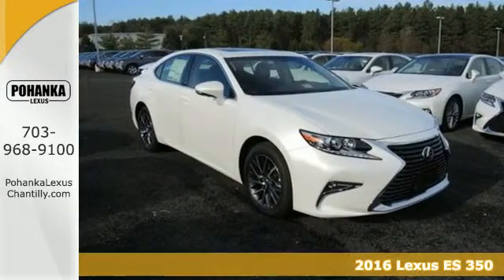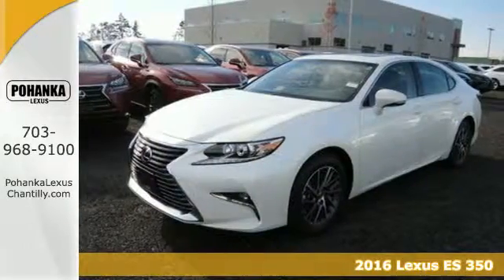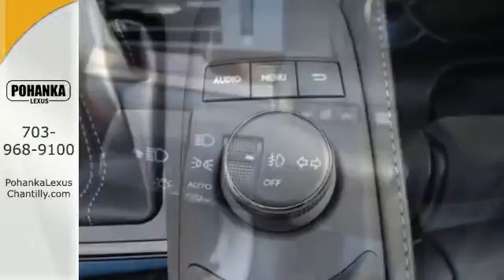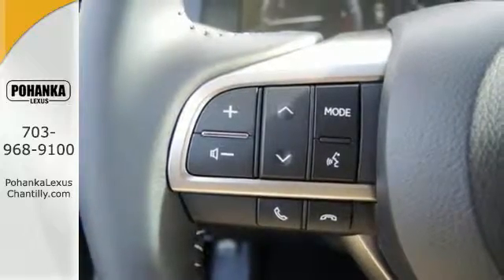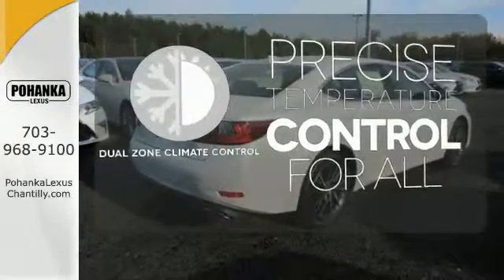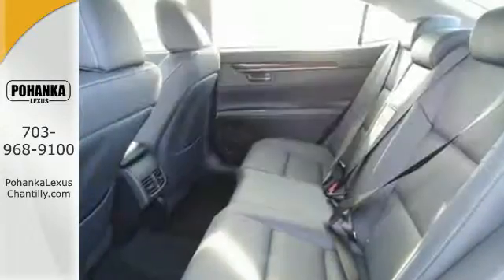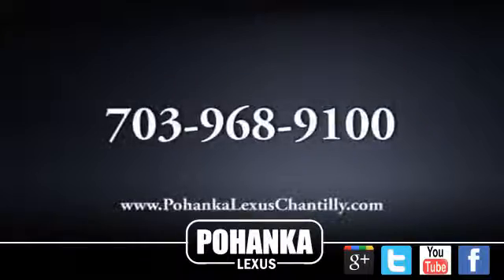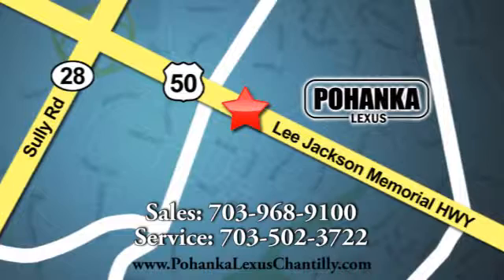New 2016 Lexus ES 350 Chantilly VA Washington-DC, MD ESG223326 - SOLD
Year: 2016
Make: Lexus
Model: ES 350
Trim: 4dr Sdn
Engine: 3.4 L V6 Cyl.
Color: Eminent White Pearl
Interior: Black w/Birds Eye Maple
Stock #: ESG223326
VIN: JTHBK1GG2G2223326
Packages F PM Premium Package: Lexus Memory Sys for Driver's Seat, Outside Mirrors & Steering Wheel, Power Tilt-and-Telescopic Steering Wheel, Wood Interior Trim, Remote Keyless Entry-Linked Memory Accessories F BD Blind Spot Monitor w/Rear Cross Traffic Alert F FT 17 Split 10-Spoke Machined Finish Wheels F HS Heated and Ventilated Front Seats F PA Intuitive Parking Assist F WU Wood & Leather Trimmed Steering Wheel P Z1 Trunk Mat, Cargo Net, Wheel Locks & Key Gloves

Address:
13909 Lee Jackson Memorial Hwy